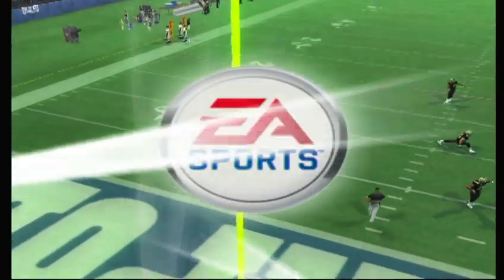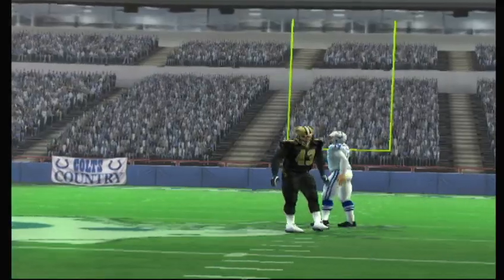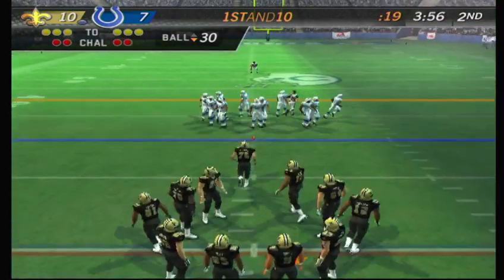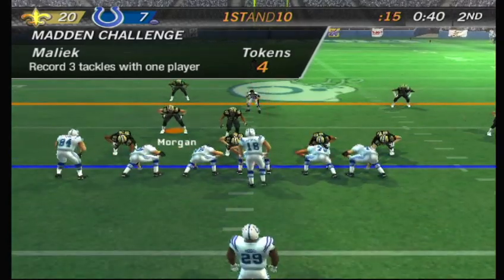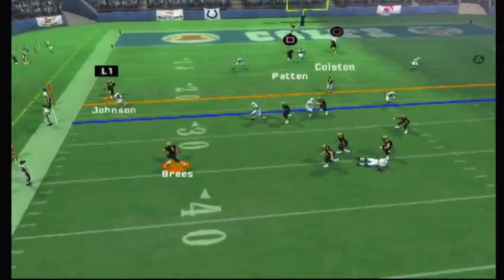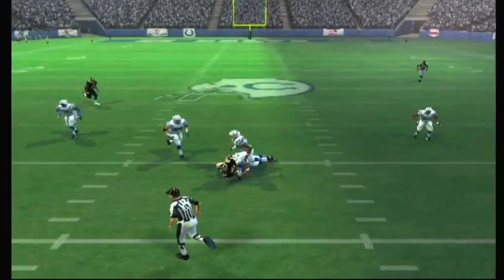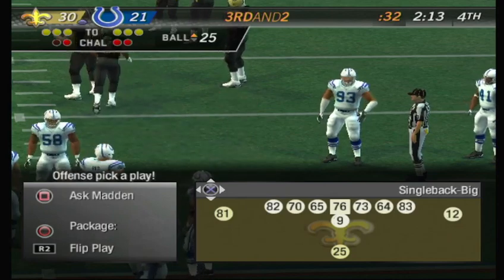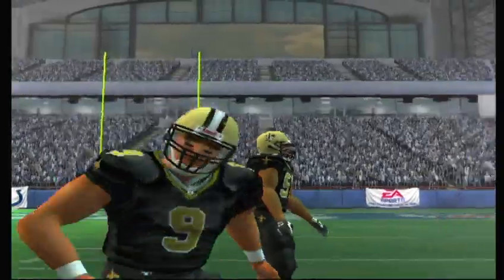Madden NFL 09 (PS2) saints vs colts (day)